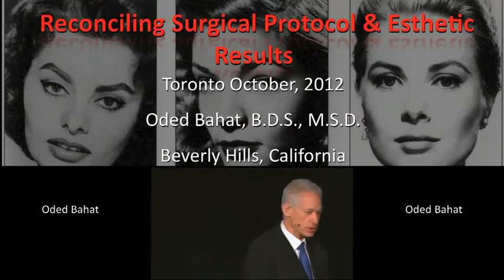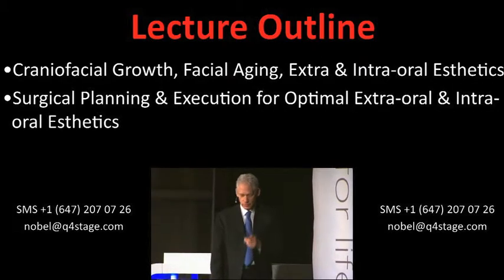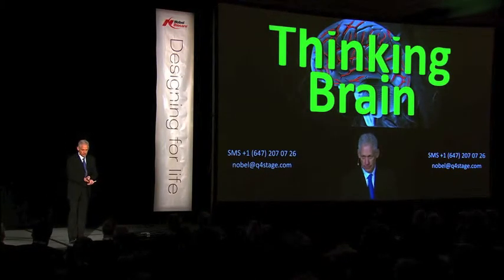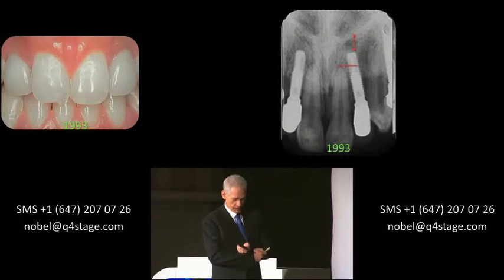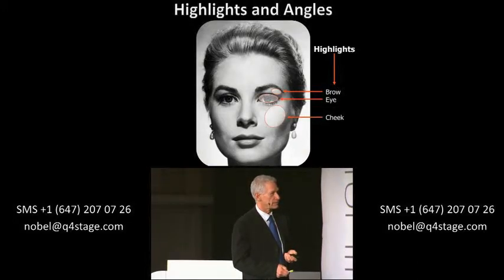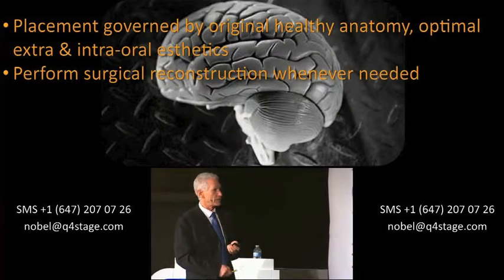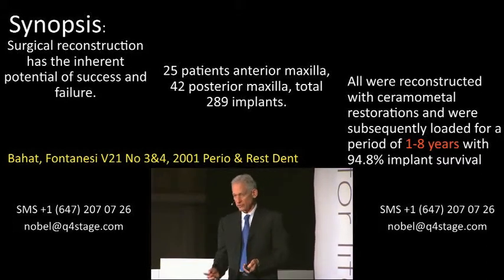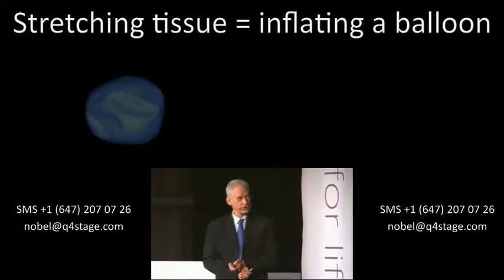Oded Bahat (BDS | MSD | FACD) October 2012 Toronto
"Reconciling Surgical Protocol and Esthetic Results," lecture by Dr. Oded Bahat at Nobel Biocare's Symposium in Toronto: October 2012.